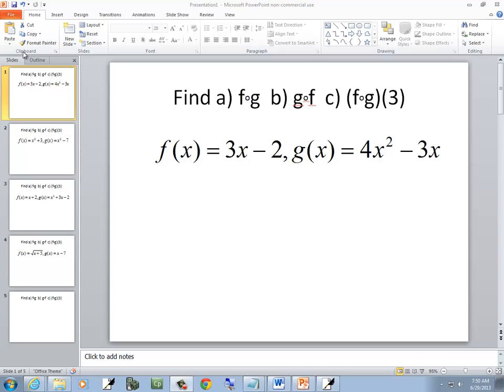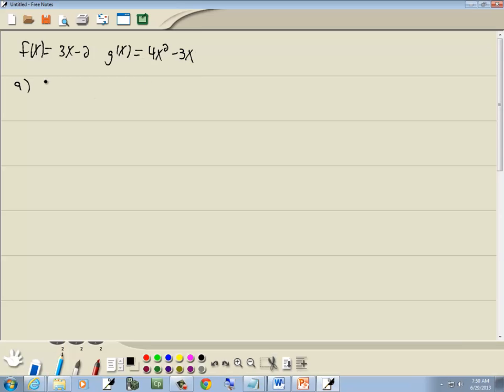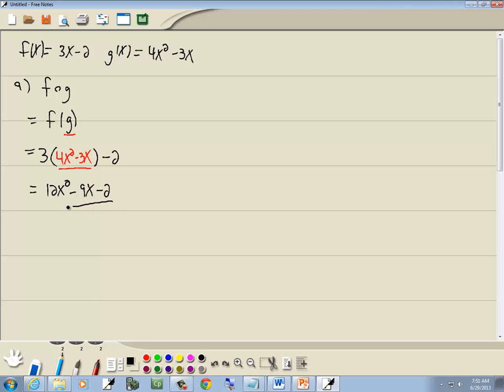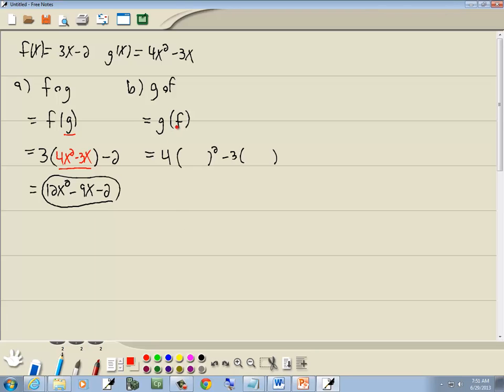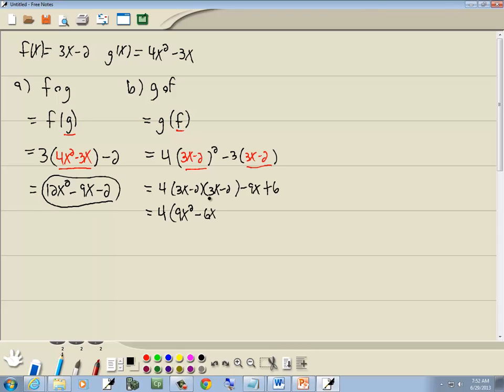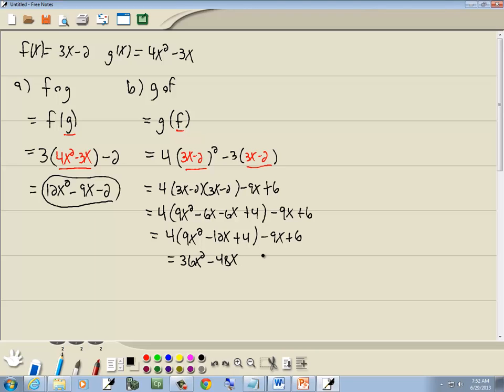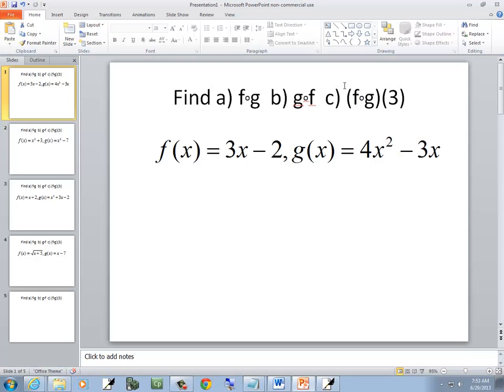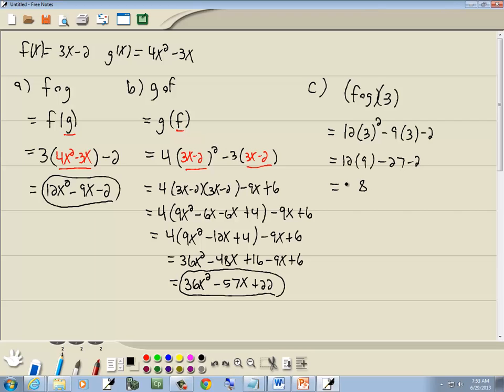College Algebra Homework - Composite Functions - P0893378